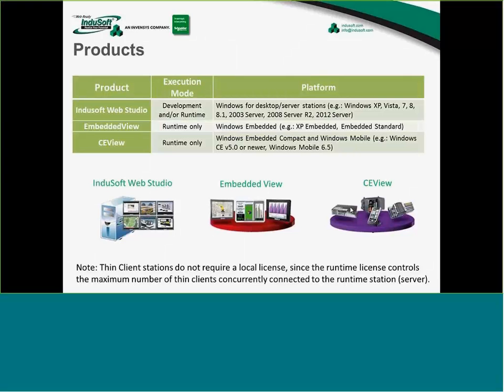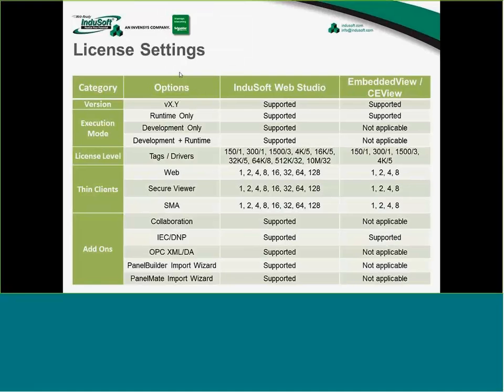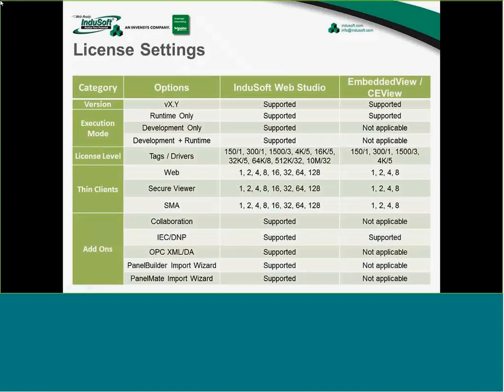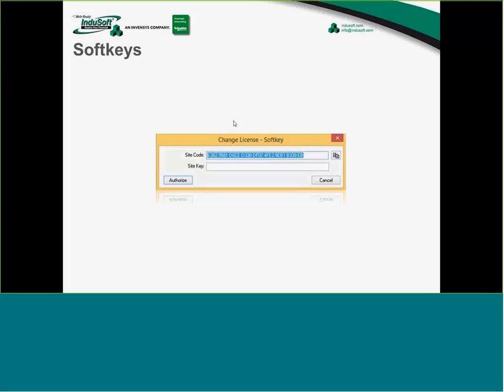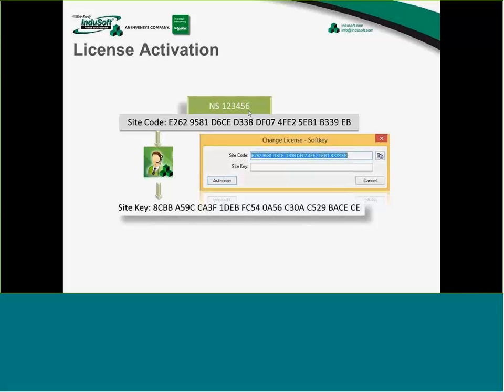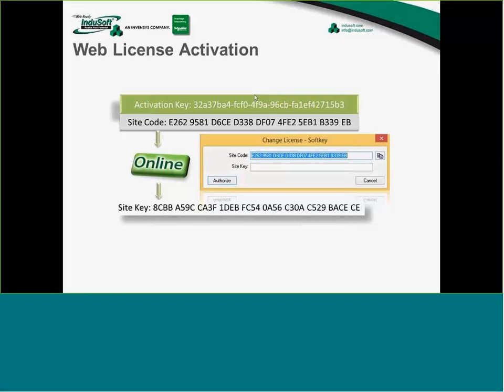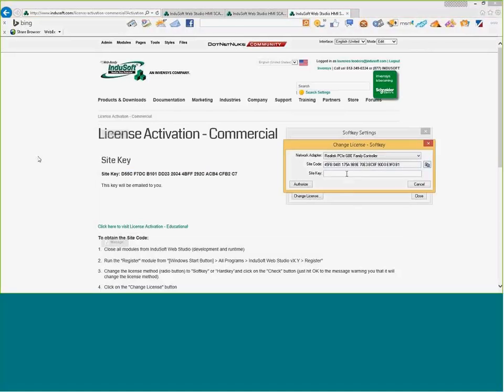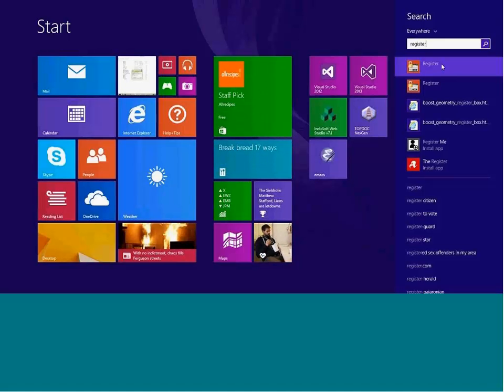InduSoft Web License Activation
One of the big improvements we are making to InduSoft Web Studio is a web licensing server that will allow you to activate licenses without first sending an email. Join us for this webinar to get a sneak preview of how it will all work. We’ll show you the process of activating a license for InduSoft Web Studio online, and let you know when it will be available to you.